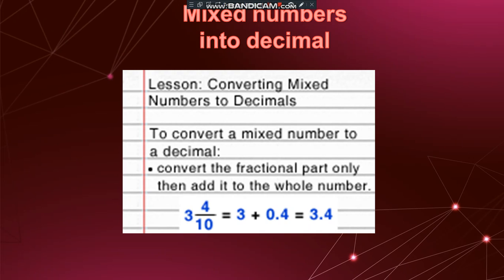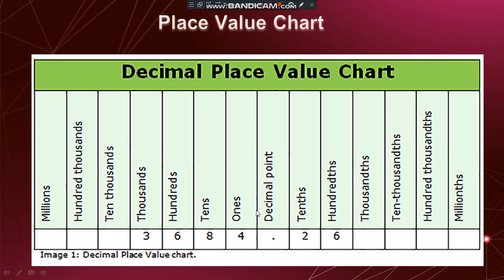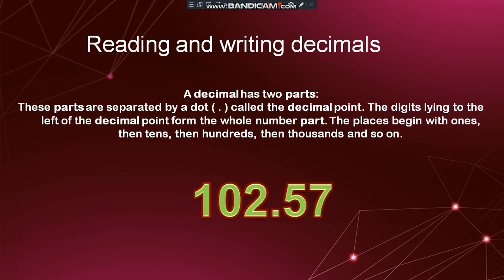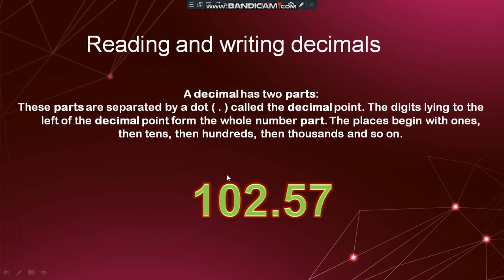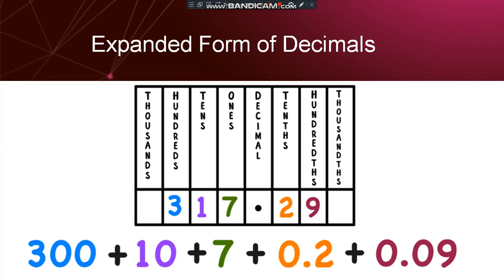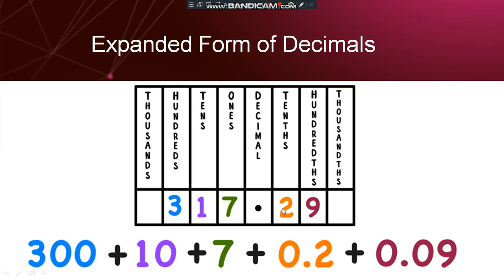Class 5 Mathematics : Decimals and its applications- Part 2